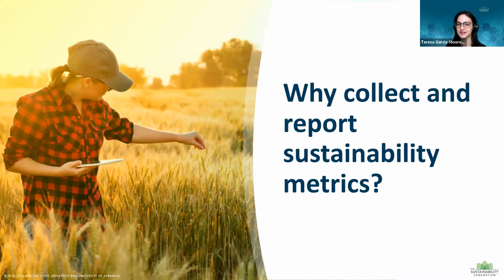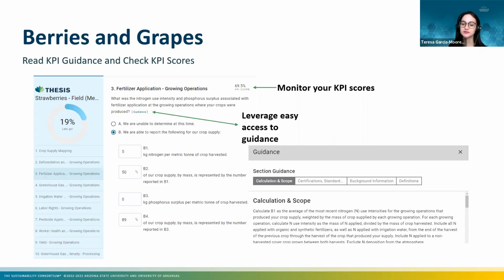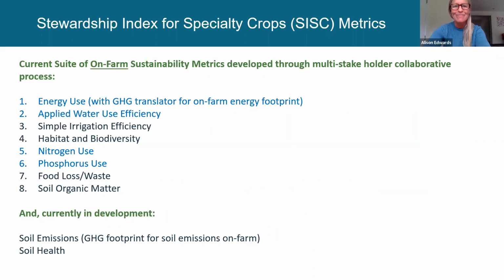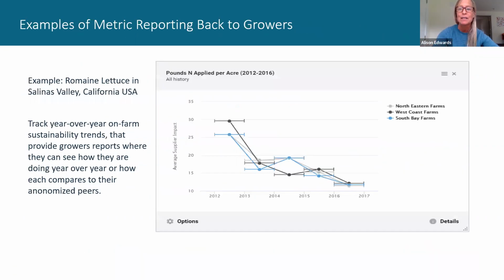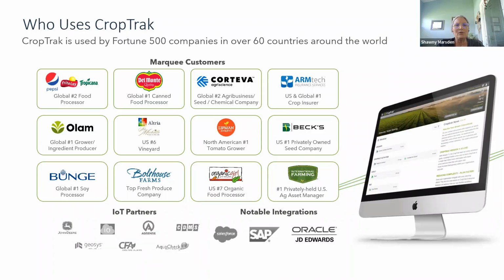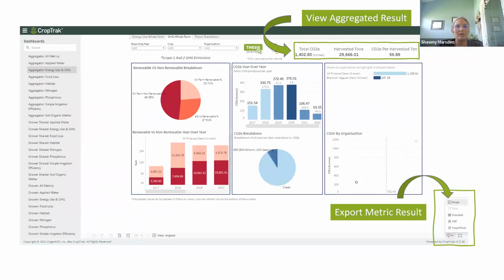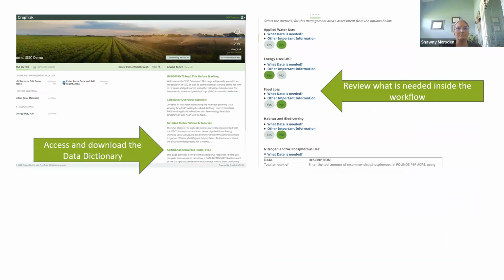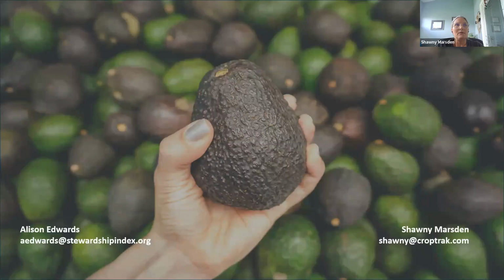SISC + THESIS: Collecting and Reporting Performance Metrics for Fruit, Nut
SISC is a multi-stakeholder collaborative which develops metrics to measure on-farm sustainability for all fruit, nut and vegetable agriculture.
Join us as we walk Tier One suppliers through how the SISC Calculator can be used to work with growers to gather metric results, view aggregate results in a variety of reporting formats, send anonymized results back to growers, and report aggregate results to THESIS.
Speakers:

Alison Edwards
Director
The Stewardship Index for Specialty Crops

Shawny Marsden
Director, Sales Engineering & SISC Implementation
CropTrak & The Stewardship Index for Specialty Crops

Teresa Garcia-Moore
Manager, Science and Impact
TSC